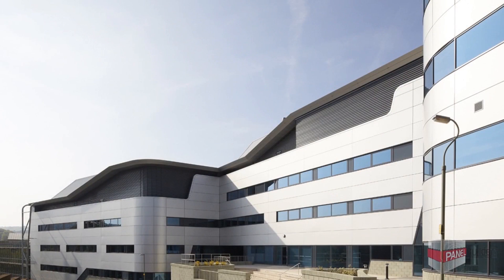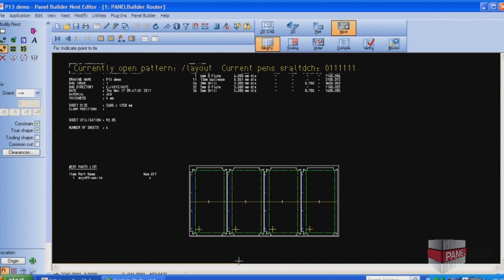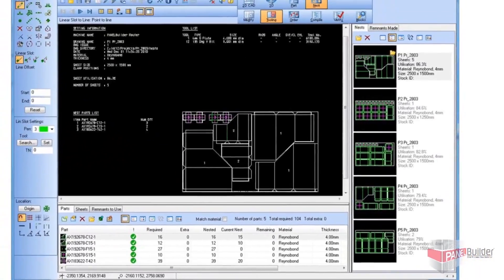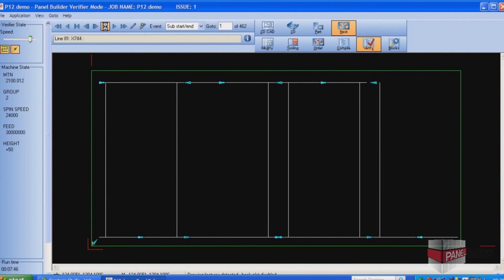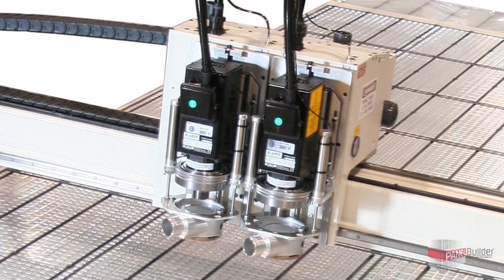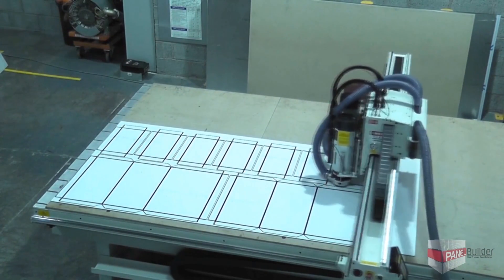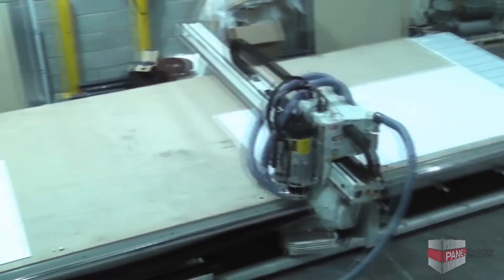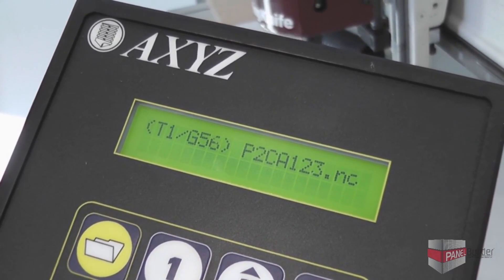PANELBuilder CNC Solution for Panel Fabricators from AXYZ - US Version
The PANELBuilder system from AXYZ International are world leading CNC routing solutions designed specifically for the aluminum composite (ACM) market. By combining an advanced, easy to use software solution with a custom machine design, it is now possible to process ACM materials faster, more consistently and at a lower cost than ever before.